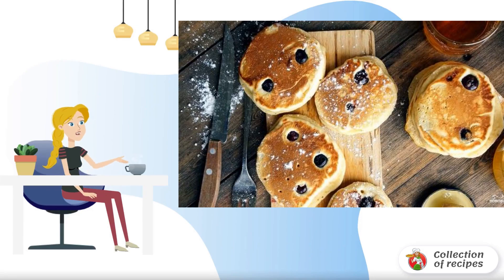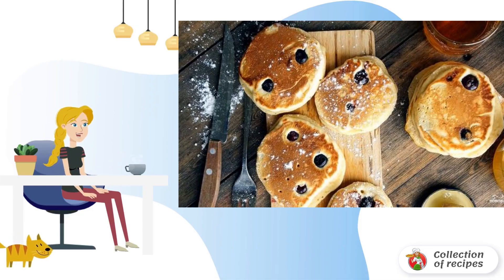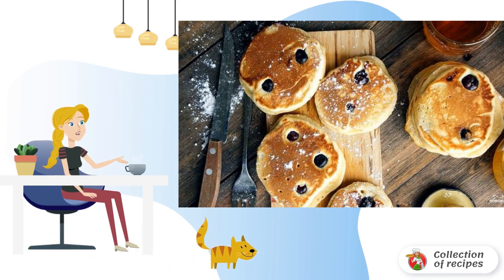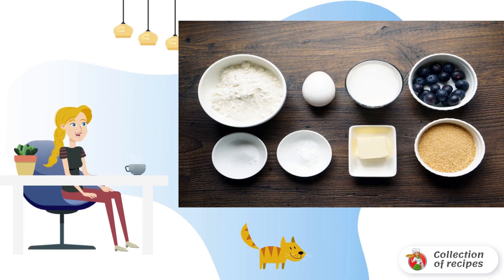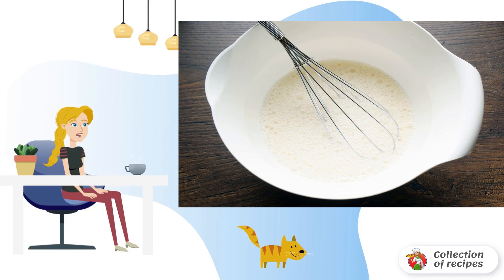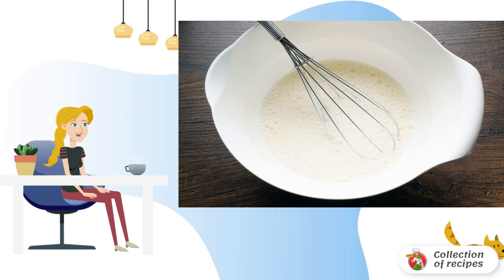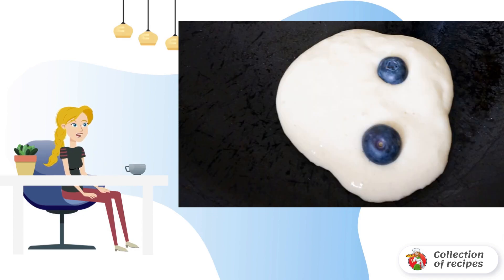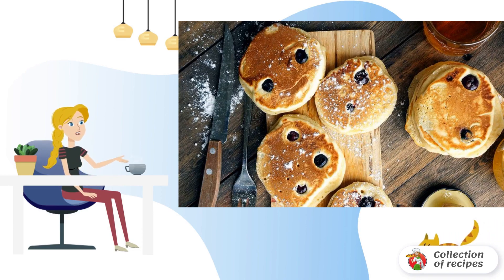Blueberry pancakes. Home recipes with photos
I want to tell you how to make blueberry pancakes. In general, this is a great breakfast option - they are prepared simply and quickly, but the mood rises for the whole day! Try it, it's worth it!

Recipes at home, Homemade step-by-step recipe, The recipe can be, Recipes of dishes, Homemade step-by-step recipe, The most delicious recipes, The recipe is the most, Easy Recipes, A simple delicious recipe,